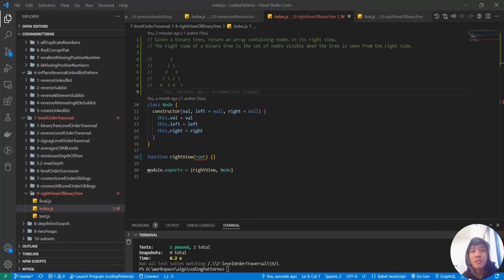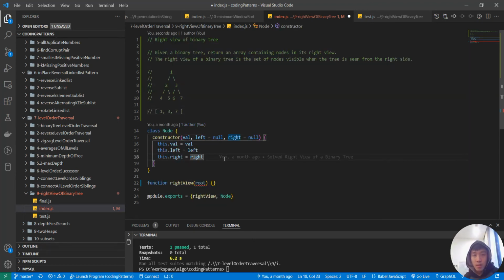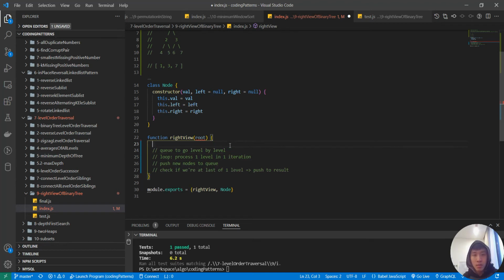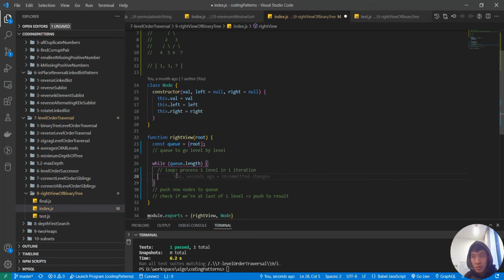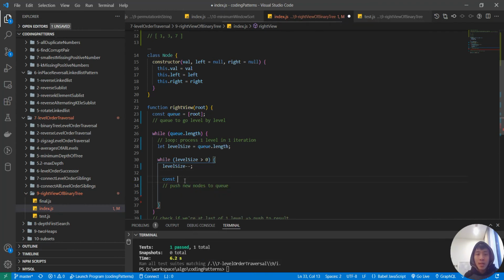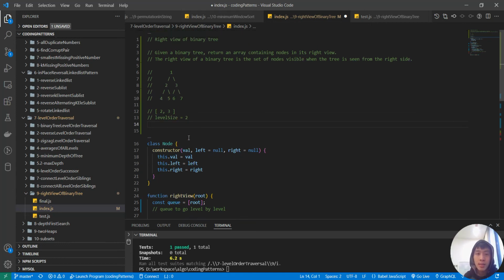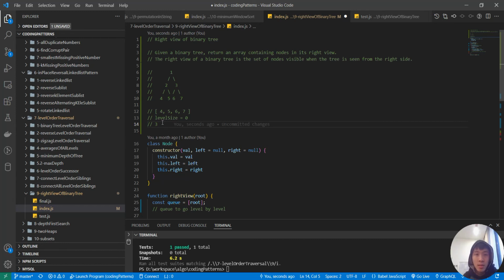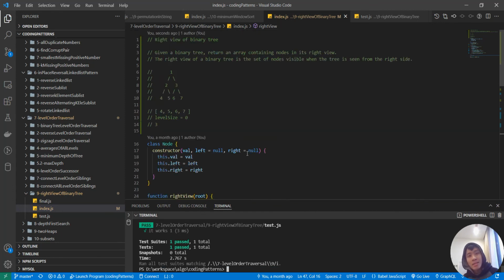Breadth First Search 9: Right view of binary tree